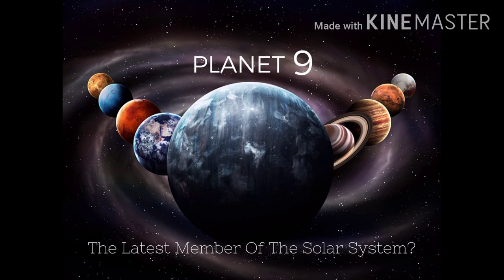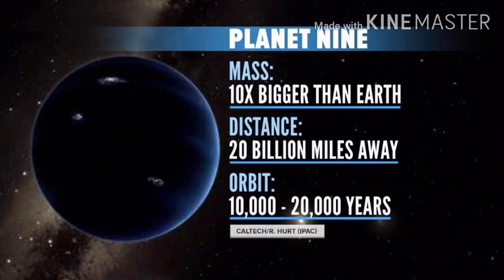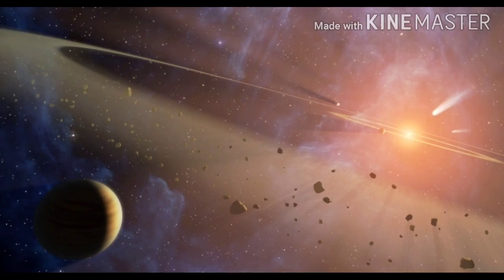Planet Nine in Tamil || Stargazer Tamil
Planet Nine in Tamil !

Hey Guyz, In This Video we're going to see the Proof for Planet Nine's Existence. Years of Researches did by Astronomer Konstantin Batygin and Mike Brown has Nearly Found the Orbit of Planet Nine. They Strongly Believe that Planet Nine will be Found within the Coming Decade. Let's Hope.
Spread Love ! Start Living !